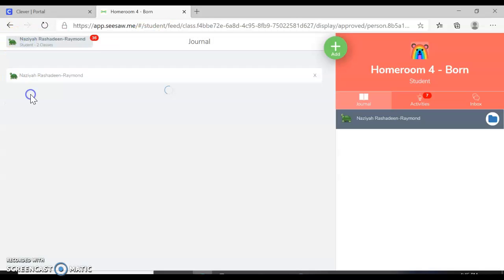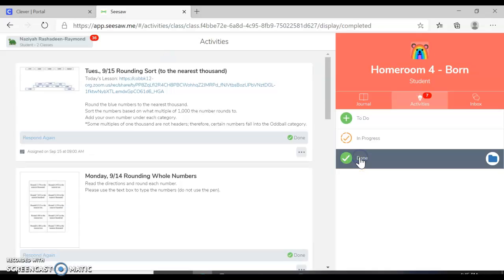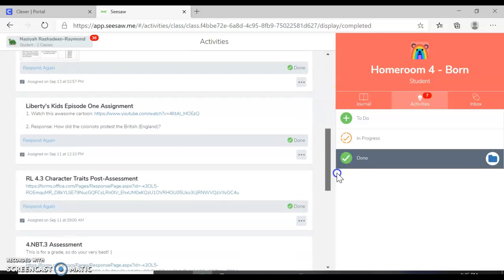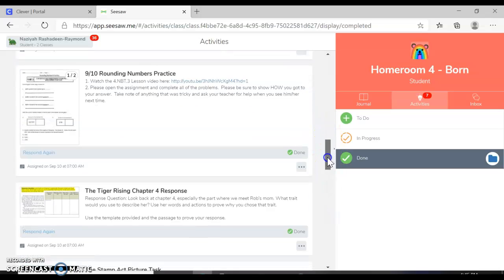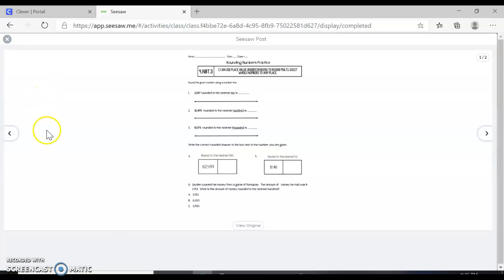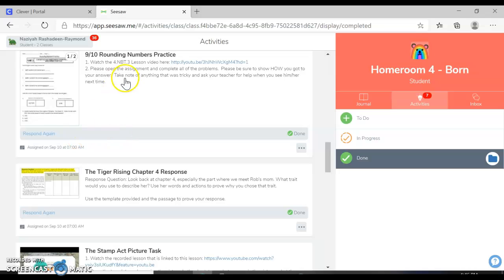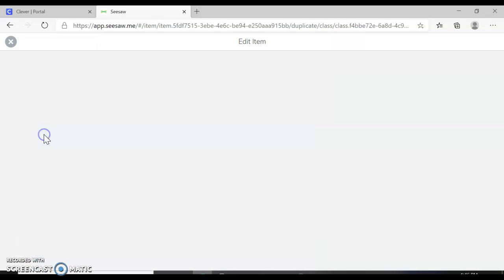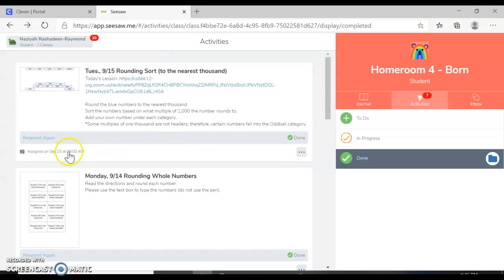How to redo a Seesaw Assignment